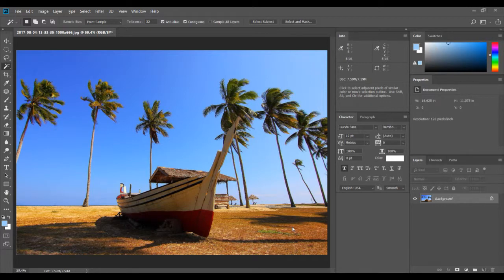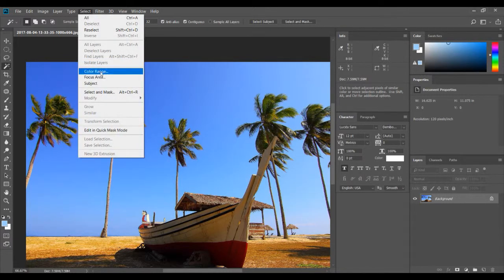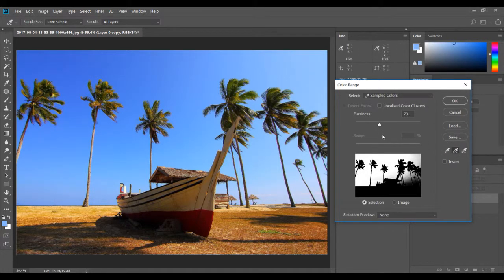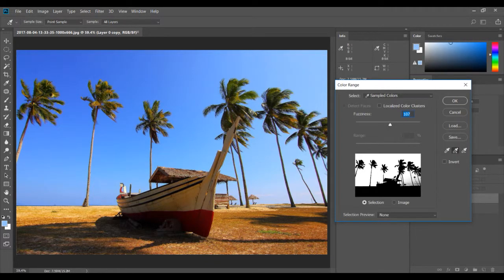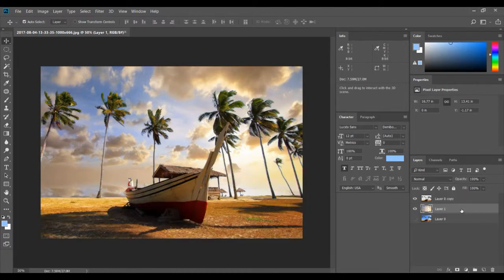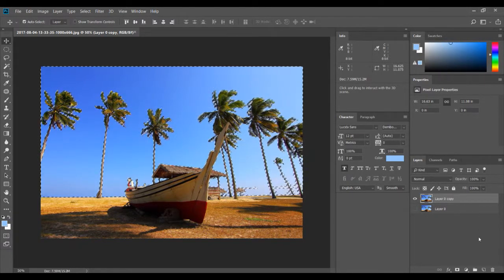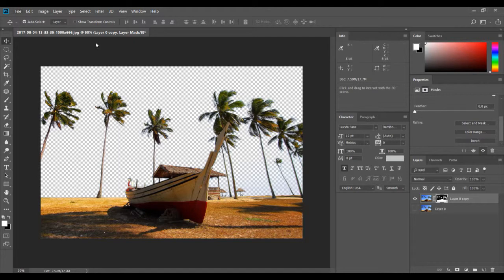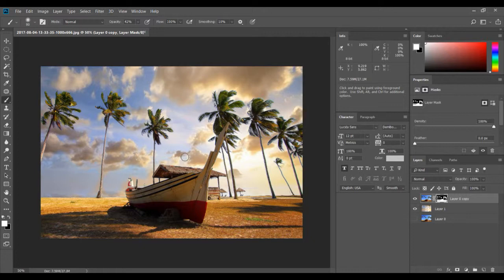Photoshop Tutorial for Beginners: Part 15 - Using Advanced Selection Techniques Part 1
In this video, we'll be looking at the technique of color range selection.